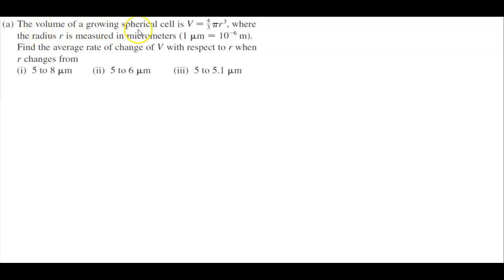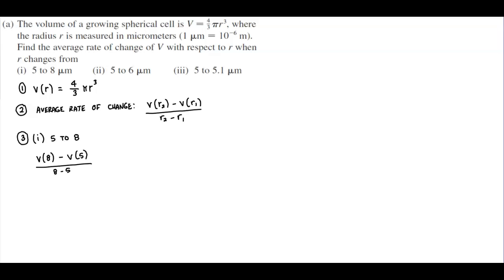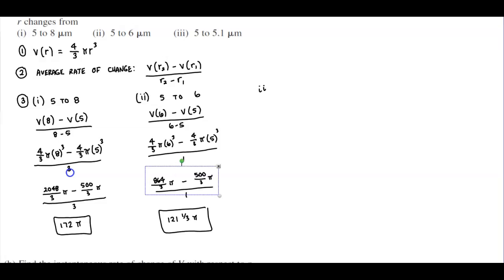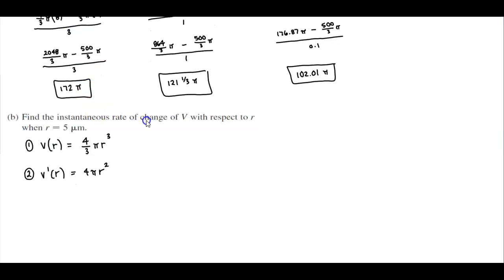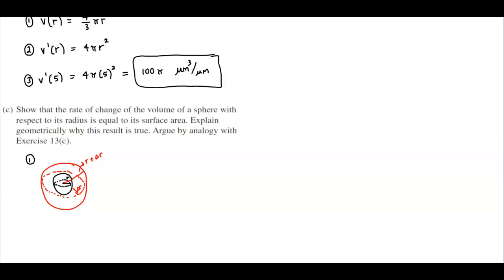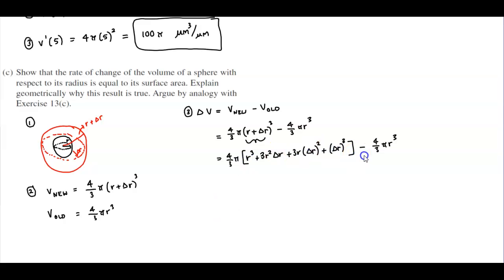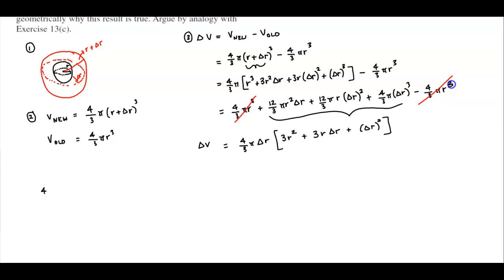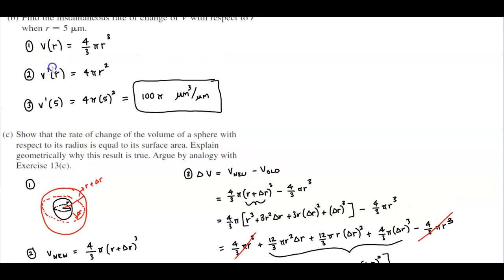Math 1A HW 3.8 Example #16